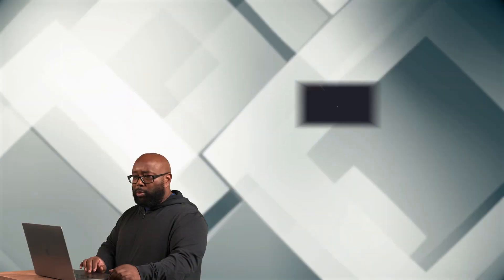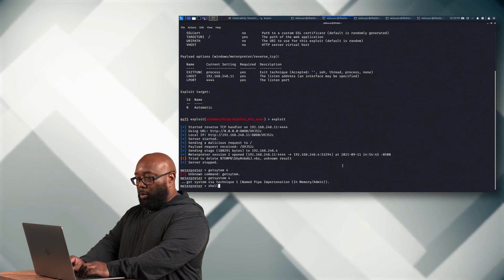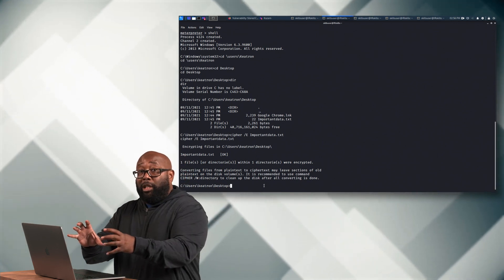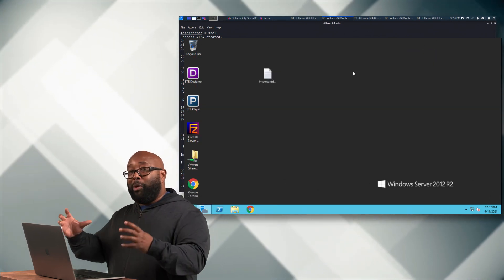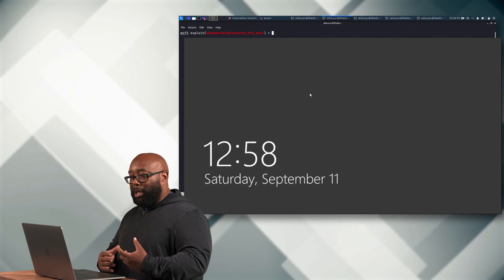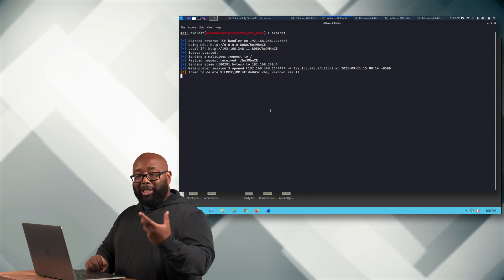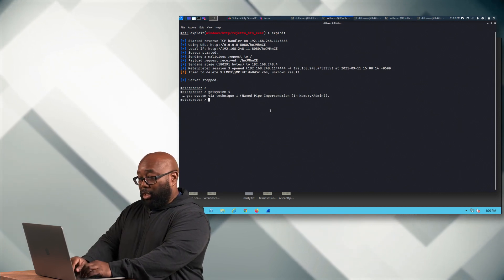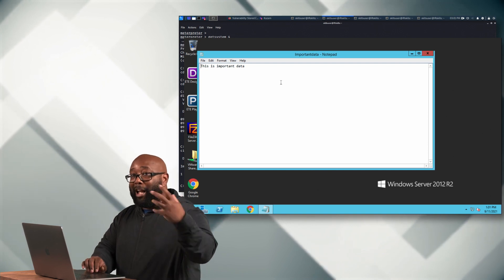Ransomware demonstration: How ransomware infects a system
Infosec Principal Security Researcher Keatron Evans shows how a ransomware attack works in this ransomware demo.

0:00 - How ransomware attacks work
0:28 - Running a ransomware exploit
1:35 - Finding and encrypting data
2:50 - How ransomware affects the victim
4:40 - How did the ransomware actor gain access?
6:29 - How the attacker can decrypt the data
7:58 - Share how ransomware works